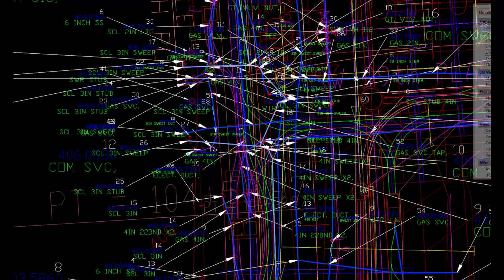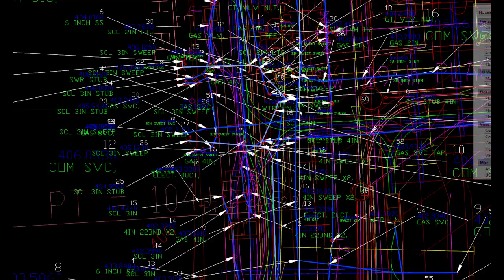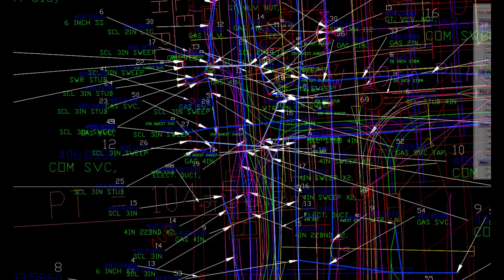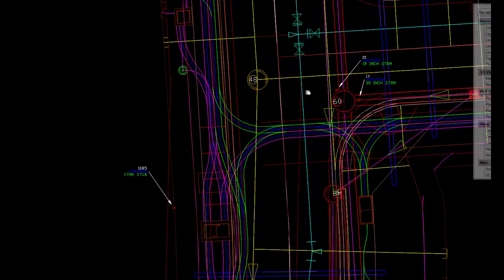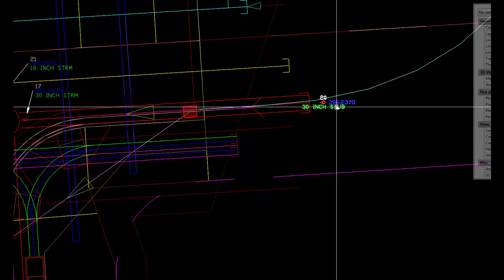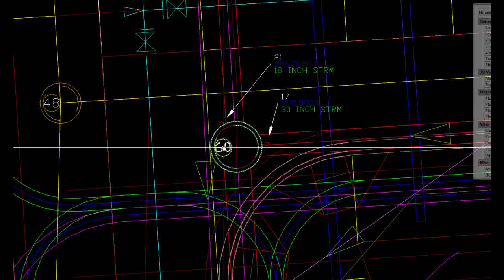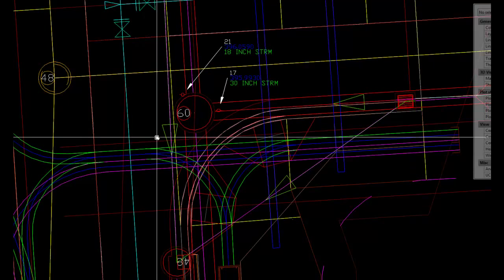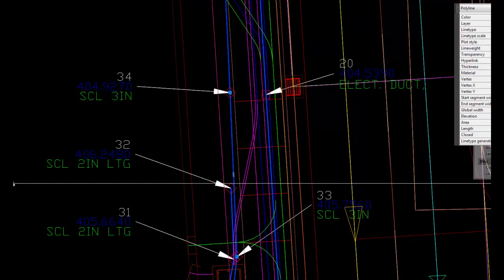AsBuilt CAD Files 2